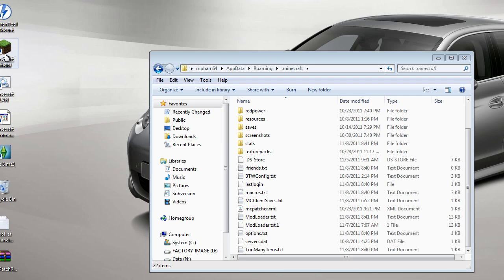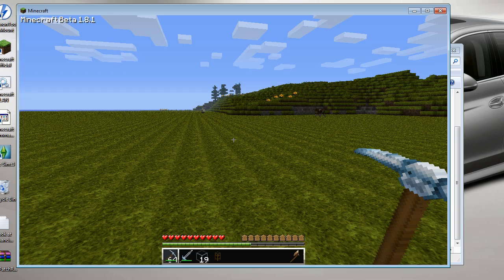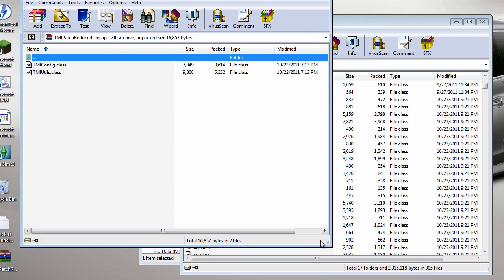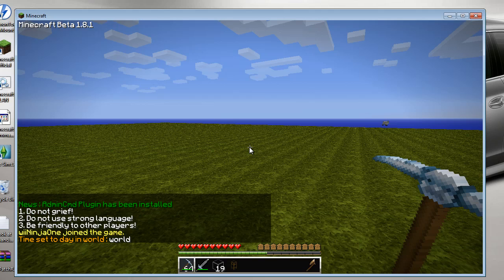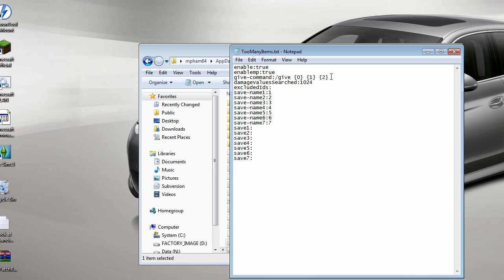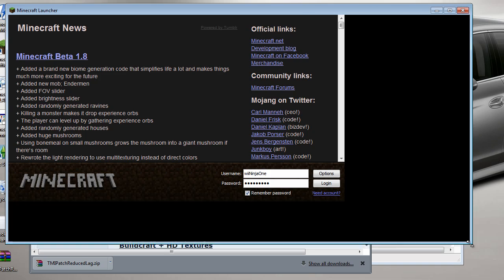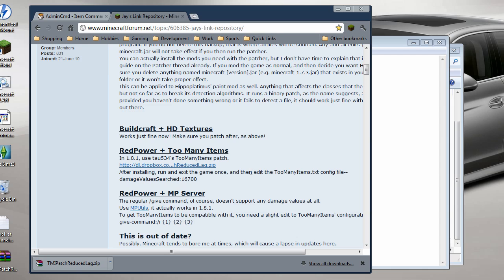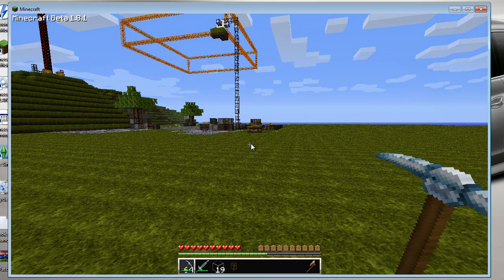TooManyItem patch to show all items in RedPower BuildCraft IndustrialCraft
How to patch and configure TMI to show all the items allowed by RedPower, Buildcraft and IndustrialCraft (and others)